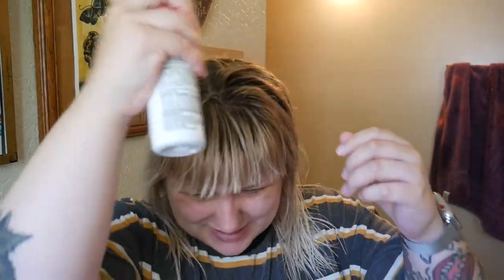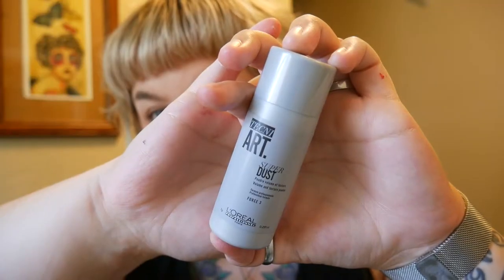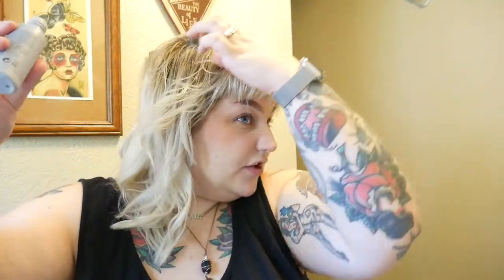How to Style Shag Mullet | Clean and Dirty Styling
Hello friends and family!!! I am here to style my shag for you all.

Not your Mother's Heat Protector
Revlon 1875W Compact/Folding Handle Compact Travel Dryer
Remington 1” Flat Iron with Anti-Static Technology
Batiste Dry Shampoo
(different but similar) SexyHair Big Powder Play Volumizing & Texturizing Powder

(｡◕‿◕｡) ♥ About Me ♥
Hello ALL, I am Angelyca Violet. I am a 22-year old gurl with a degree in Psychology and a background in Social Services. I enjoy helping others, preaching about self-love, dying my hair just about every 3-4 weeks and getting tattoos whenever possible